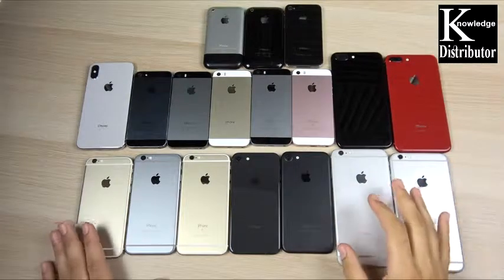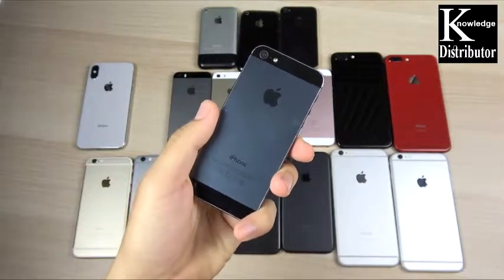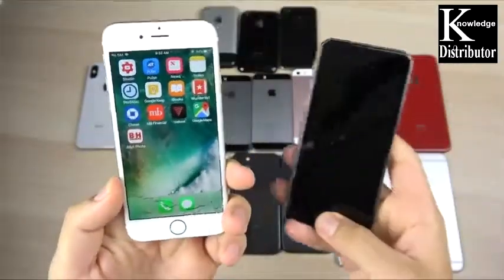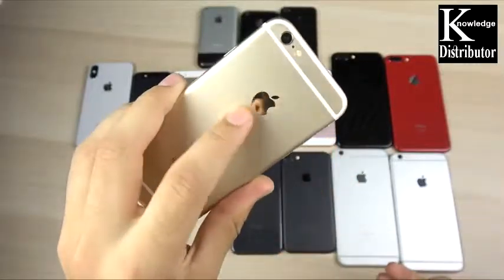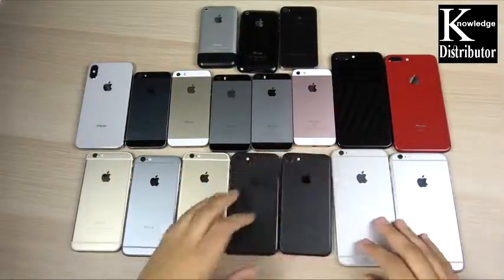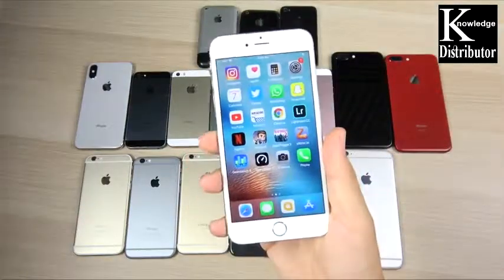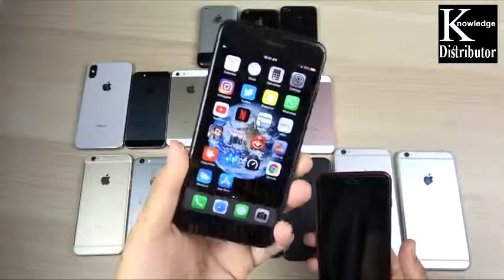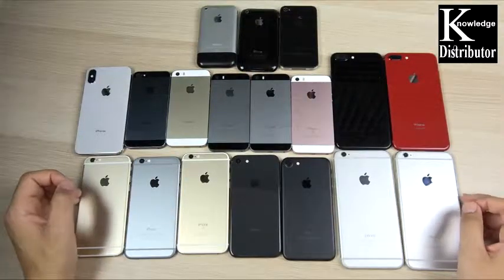Apple Collection - Summer 2018 | Knowledge Distributor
Best Quotes Of Hazrat Ali A.S || 2018